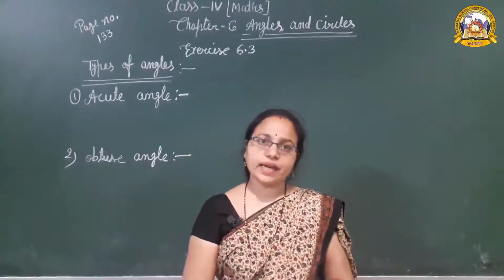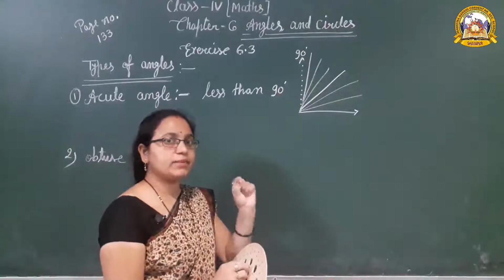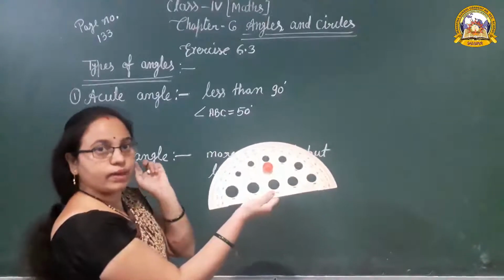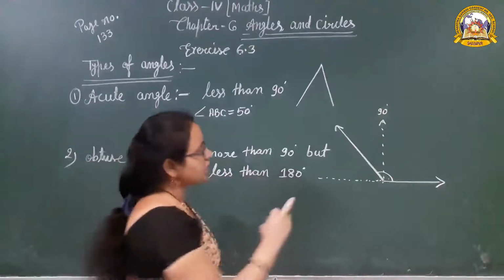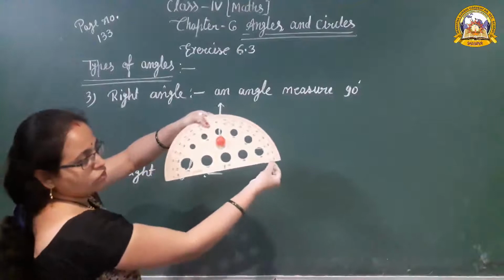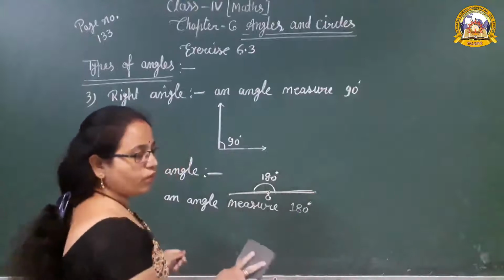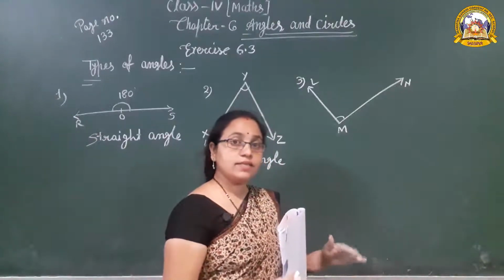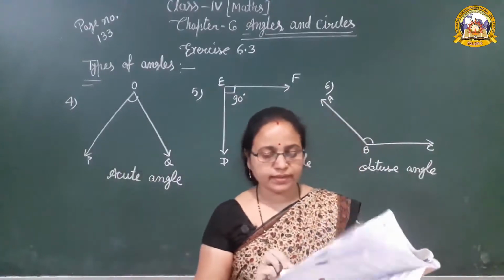MGCS E-CLASS ROOM | Class 4 | Maths | Chapter -6 | Part -3